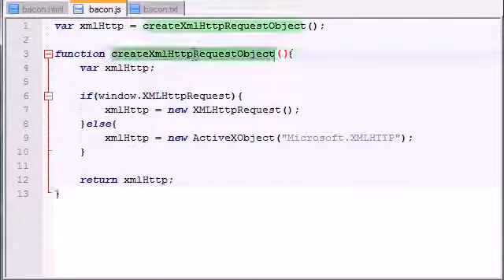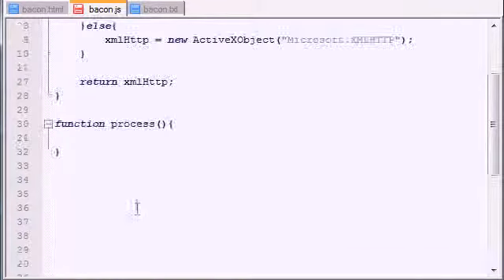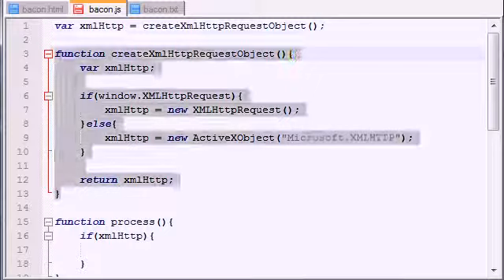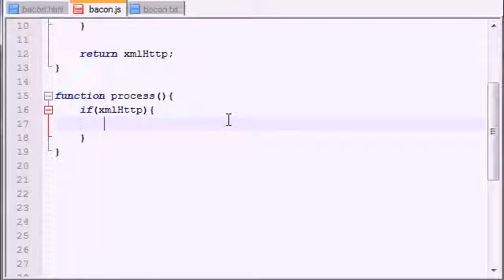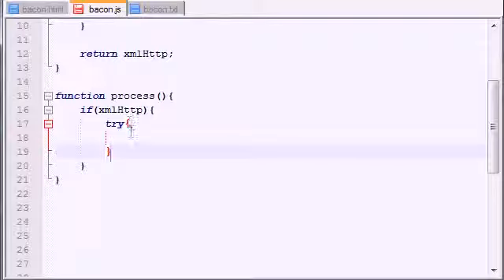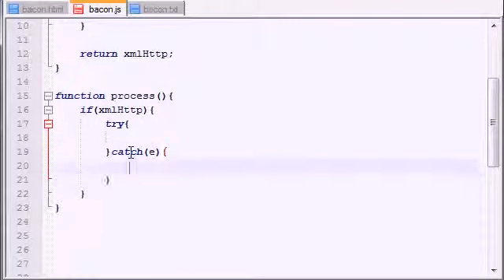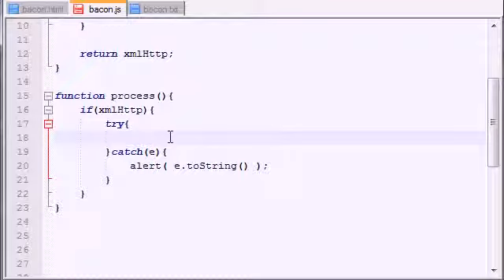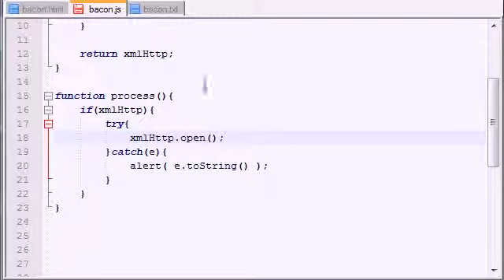FREE AJAX Tutorial 23 Setting up the Process Function